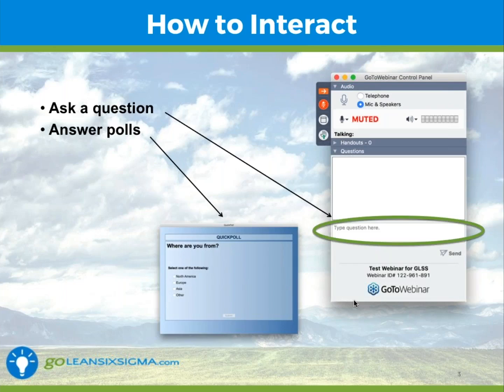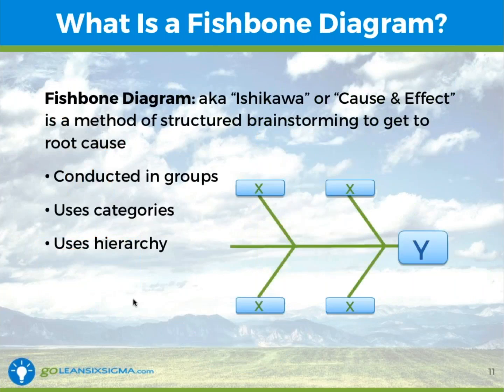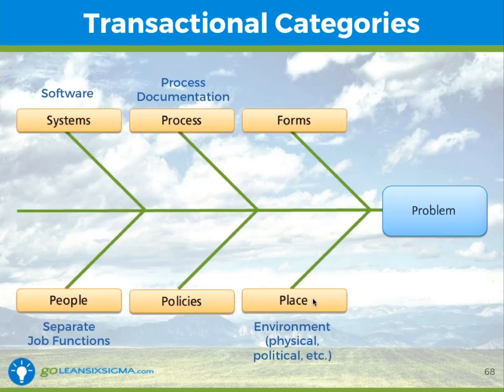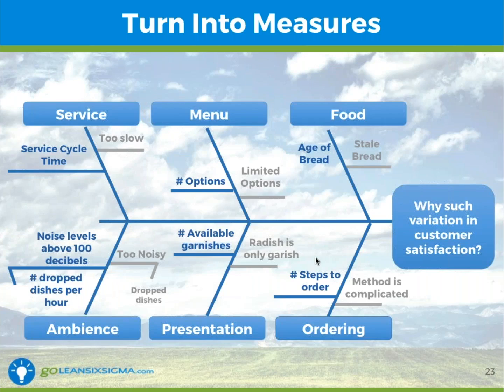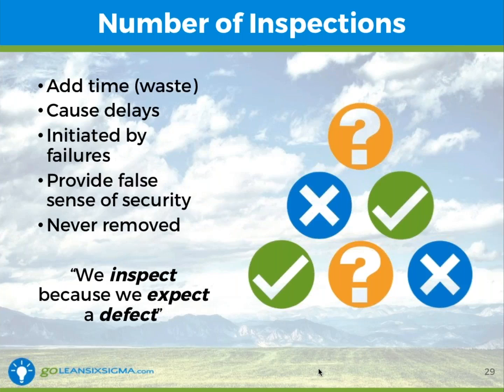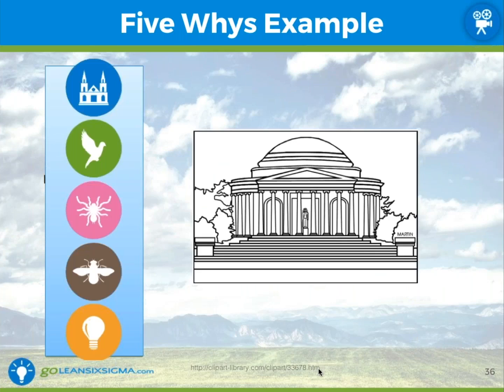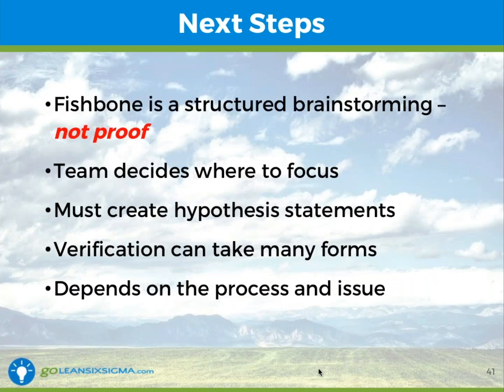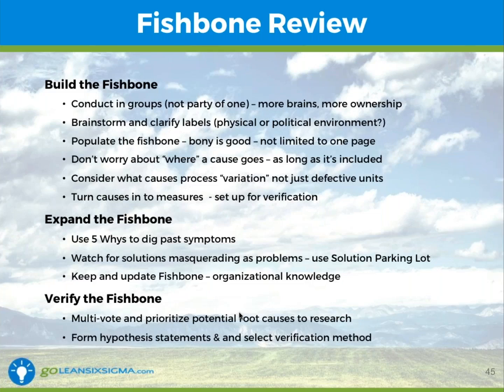Lean Six Sigma Webinar: How to Use a Fishbone Diagram (aka Cause & Effect Diagram)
Deliver powerful process improvement results when you register for our Green Belt Training & Certification

Register now and you'll learn how to solve problems and improve processes using Lean Six Sigma – in any industry or function!

The Fishbone (aka Cause & Effect or Ishikawa) Diagram is a seemingly simple method of conducting structured brainstorming around the root cause of a process problem. So why is it so hard to get it right? We'll walk through some classic ways to build a Fishbone Diagram, we'll show you some of the common missteps and we'll provide examples of what they look like when they're properly executed. Join us for a guided tour of the Fishbone!